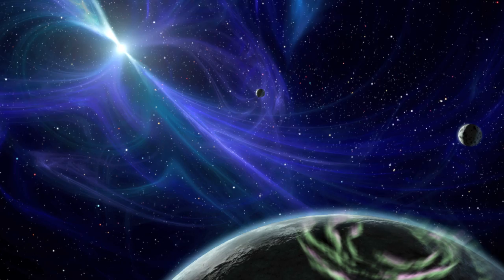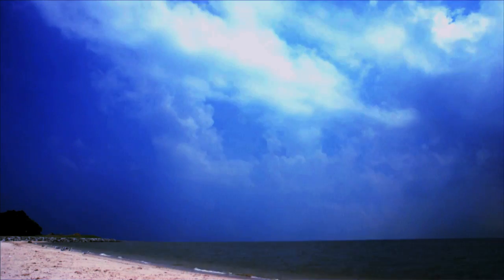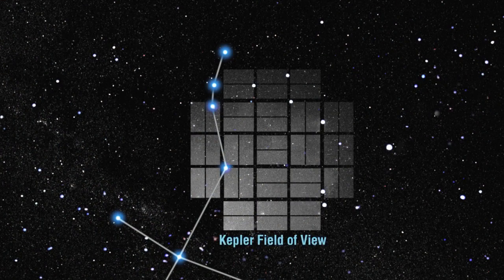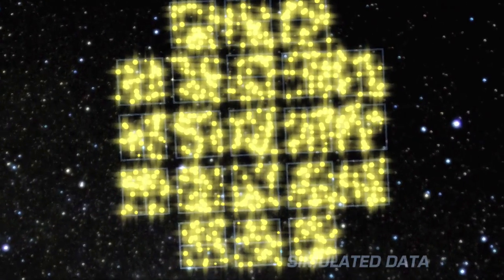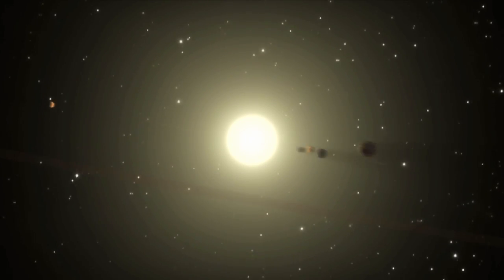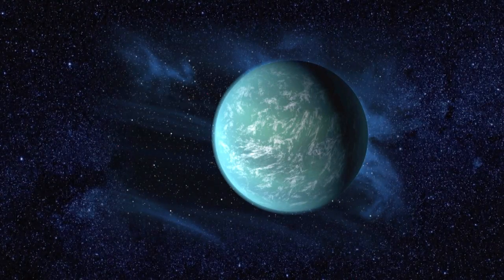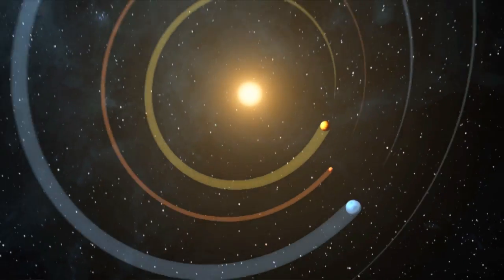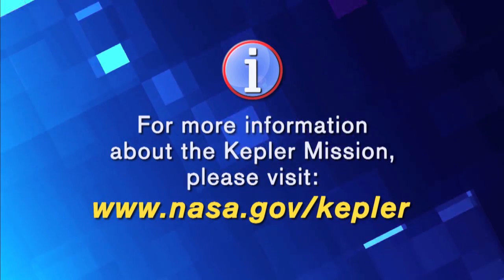Destination Innovation - Episode 1 - Kepler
Destination Innovation is a new series that explores the research,
science and other projects underway at NASA's Ames Research Center.
Episode 1 focuses on the Kepler Mission, a space telescope that is
revolutionizing our knowledge of planets outside our solar system.